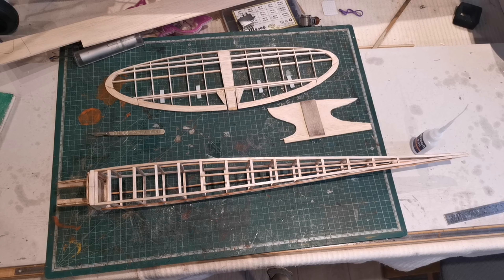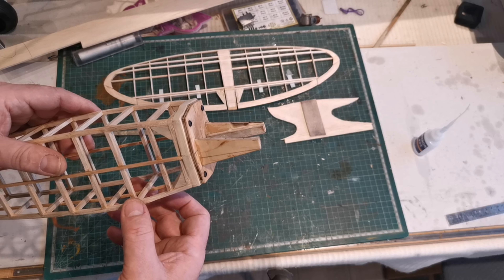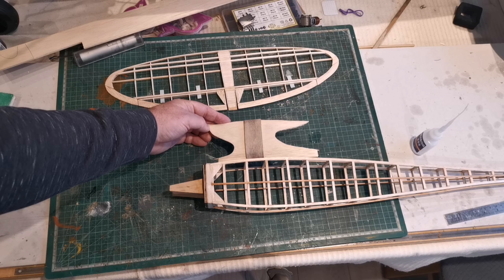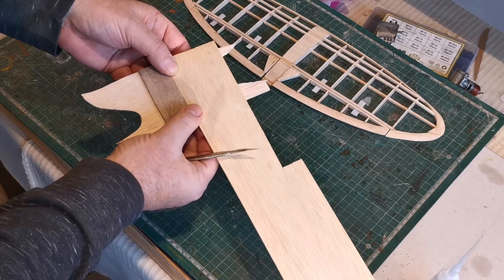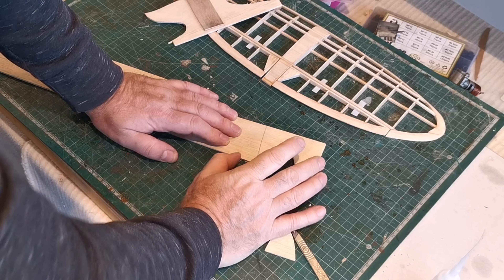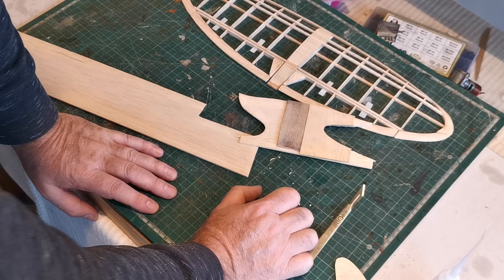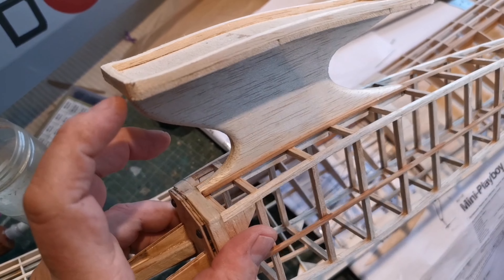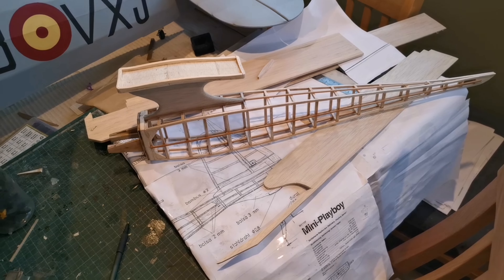How to add the pylon to the Mini Playboy